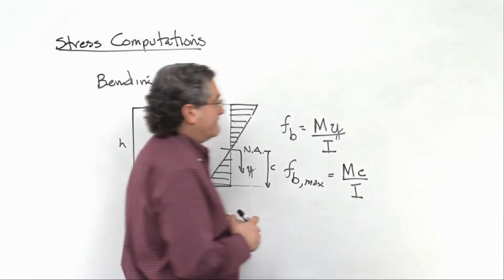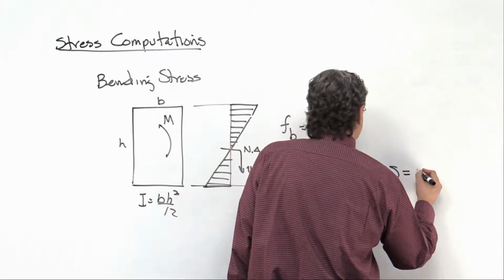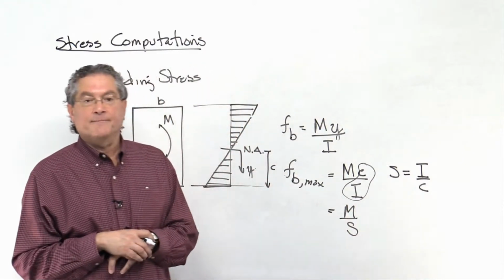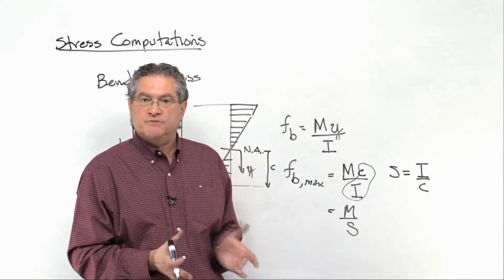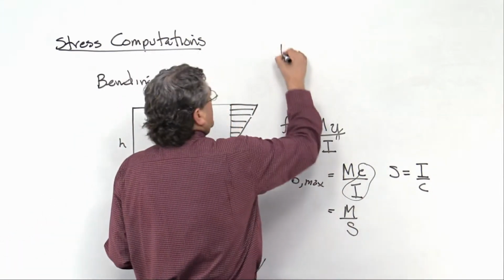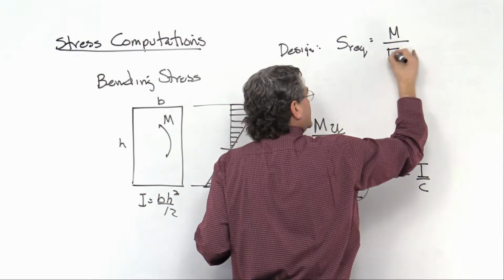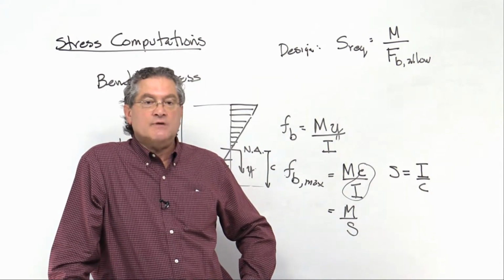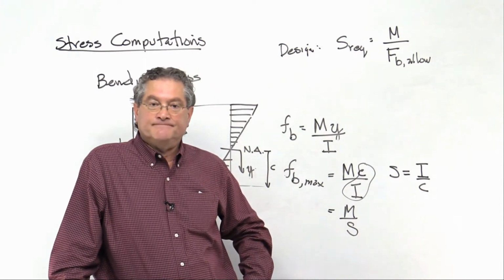ExcelTestPrep PE Civil Online Course Sample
Excel Test also offers SAT/PSAT prep, ACT prep, academic tutoring, Personal Statement workshops for college applicants, college counseling, and support for the AP Exams, private school admissions, graduate and business school admissions, FE/EIT engineering exams, and much more! Check us out

PE(Mechanical) Online Course Sample

PE Civil Prep Course.